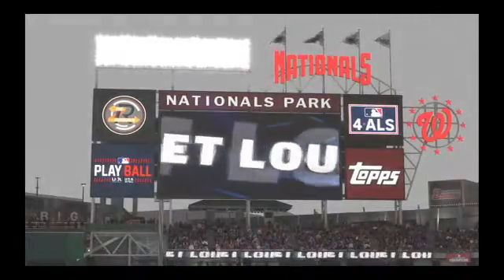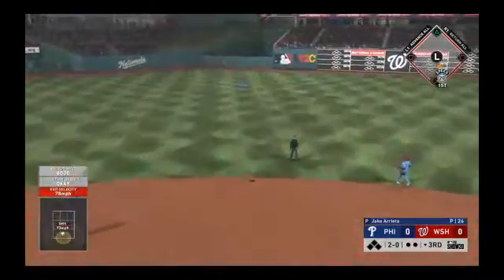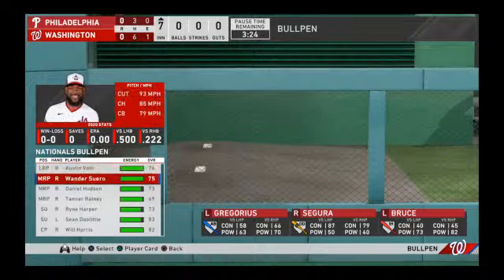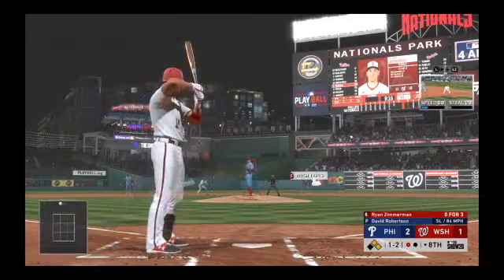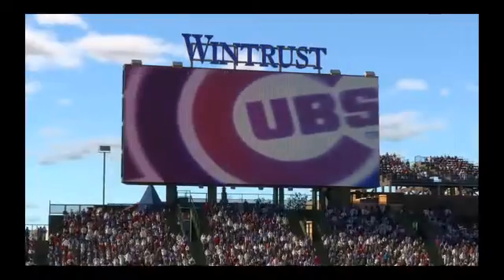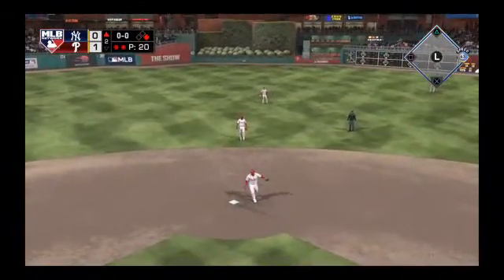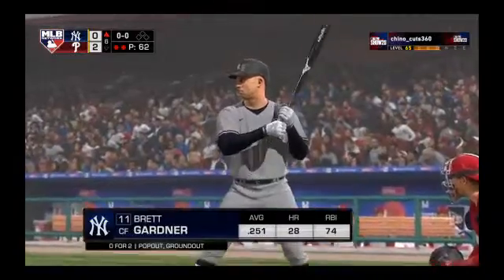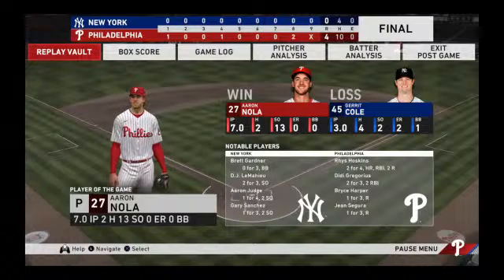Dynasty Legends Phillies @ Brewers